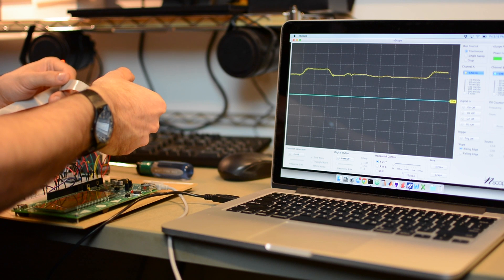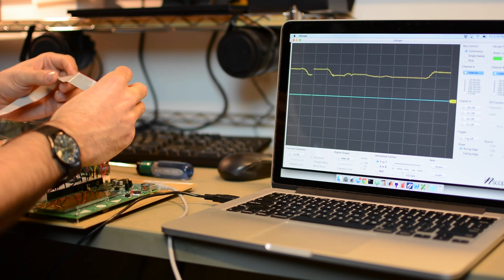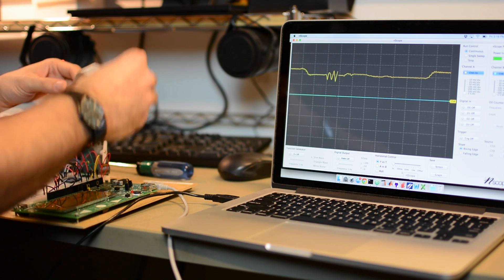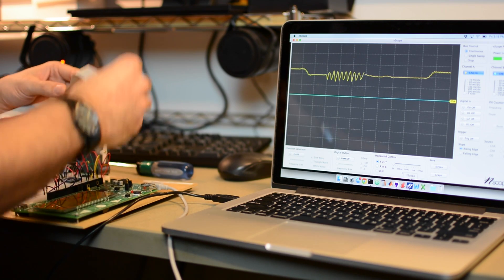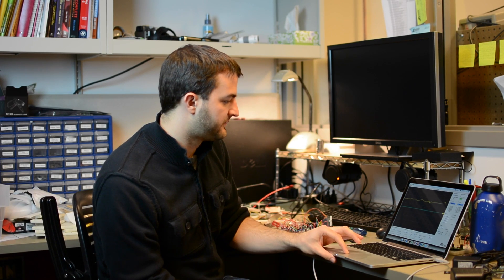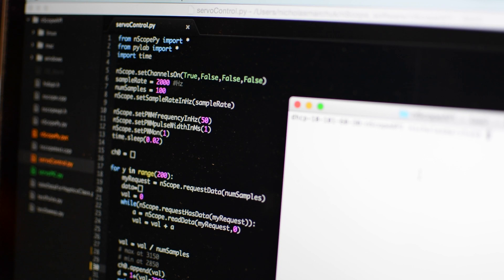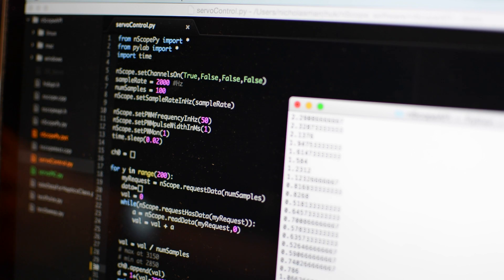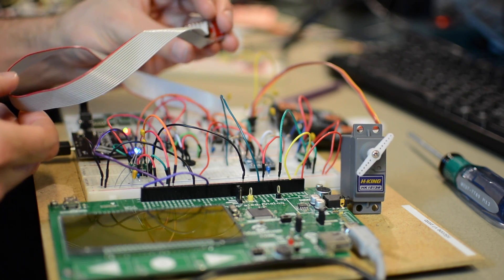RC Motor Control with nScope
Nick shows us how nScope's new API can be used for basic motor control of an RC Servo.